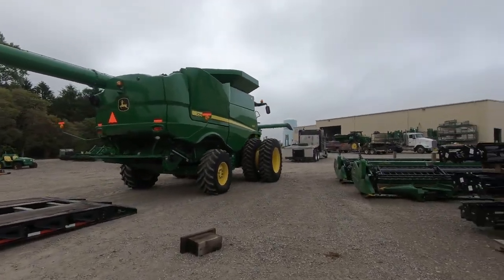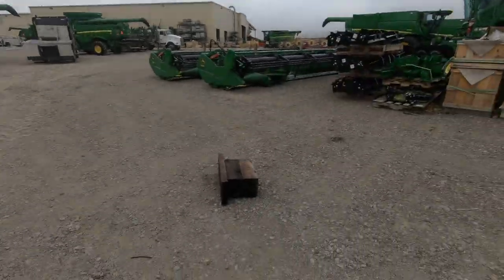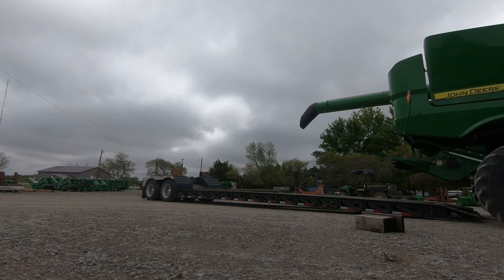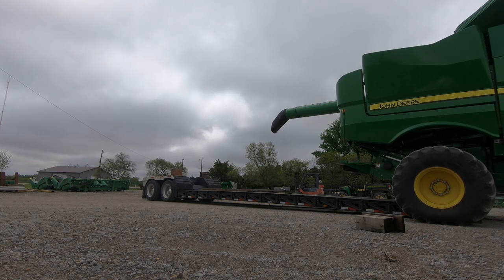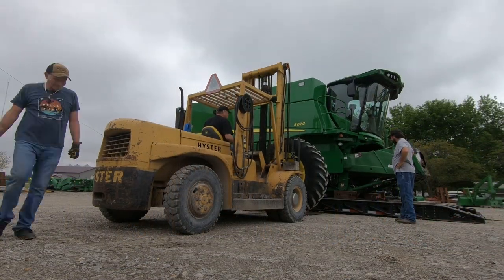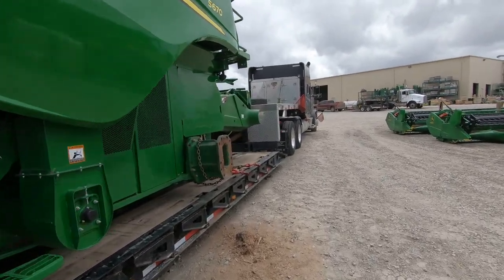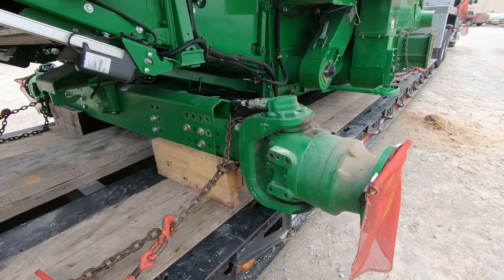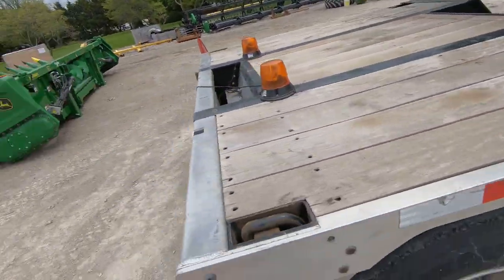valley transportation VLOG#58 FIRST TIME HAULING A JohnDeere S670 COMBINE